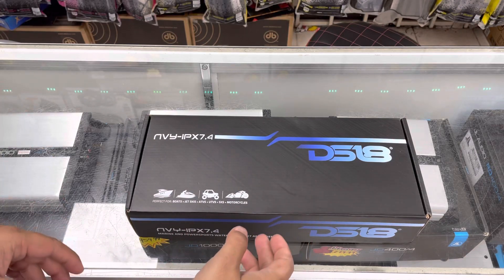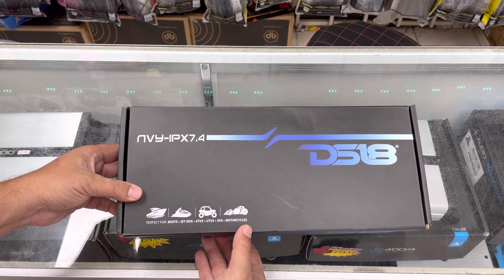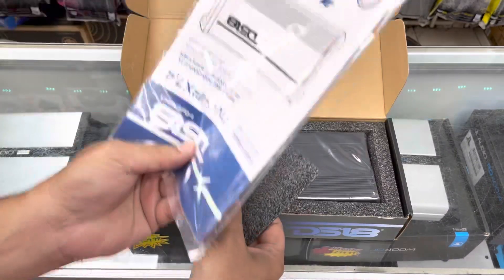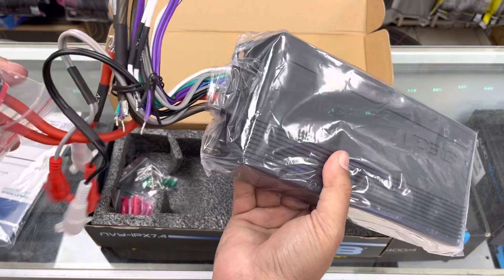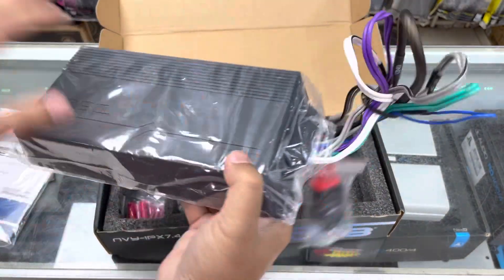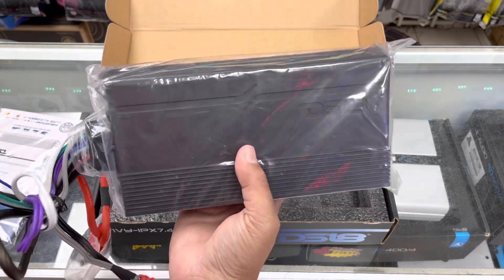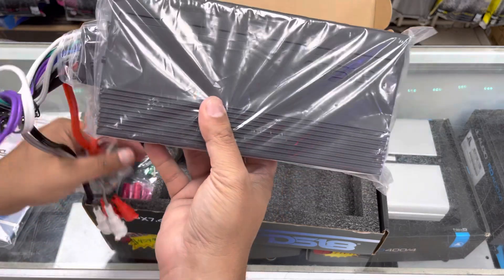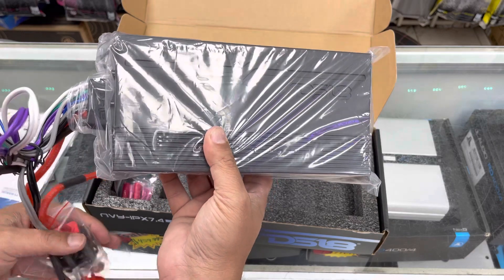DS18 HYDRO NVY.IPX7.4 Marine 4-Channel Amplifier 120 x 4 @4ohm Watts Waterproof IPX7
DS18 HYDRO NVY.IPX7.4 Full-Range Digital Marine 4-Channel Amplifier 120 x 4 @4ohm Watts Waterproof IPX7
EASTCARAUDIO.net
Or
come by the store